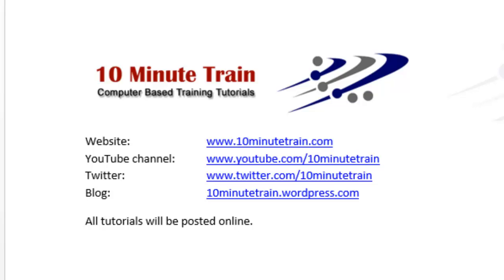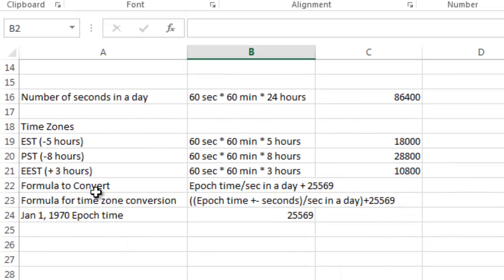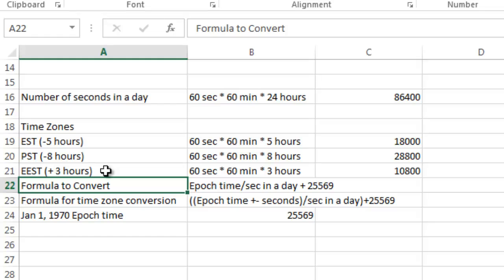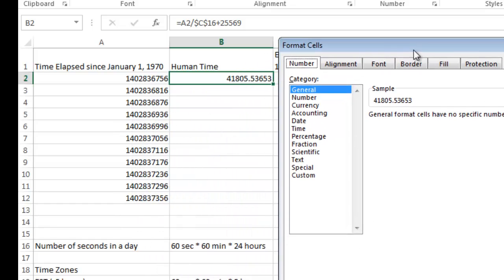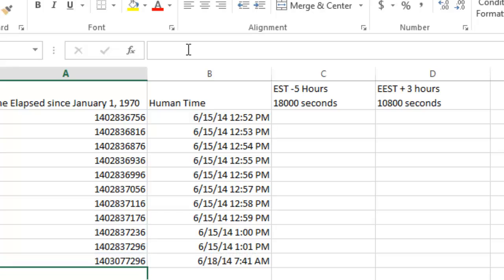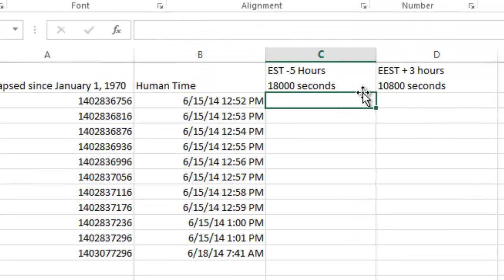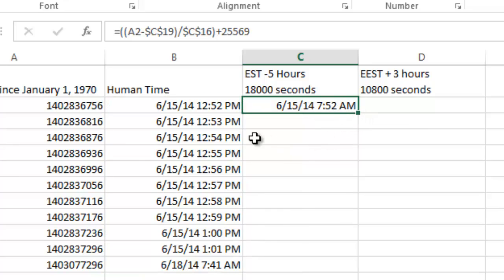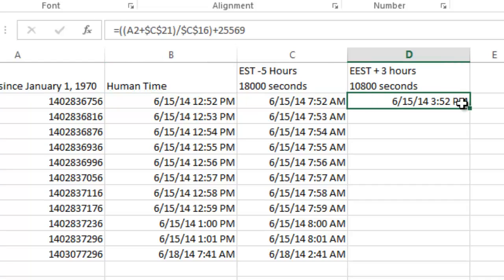Excel 2013 Quick Tip: Convert Unix (Epoch) time in Excel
Excel 2013 Quick Tip: Convert Unix or Epoch to a human readable time in Excel.  Demo on converting epoch time to human readable format.